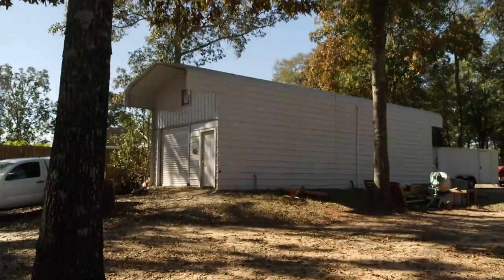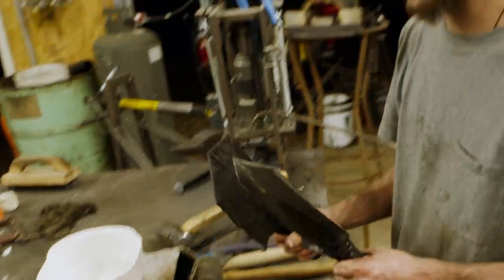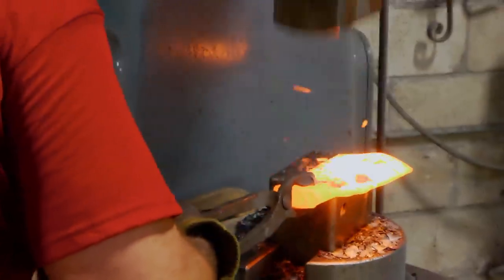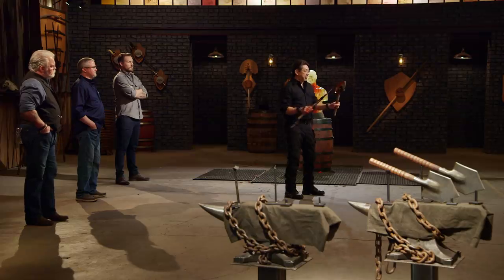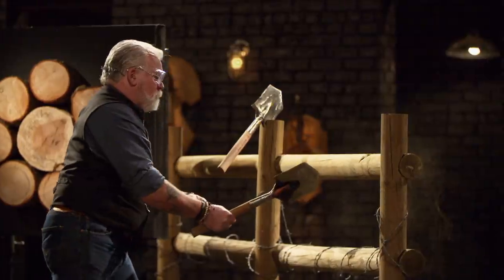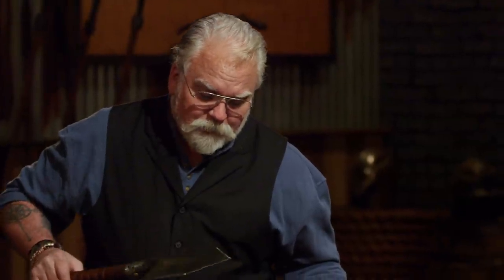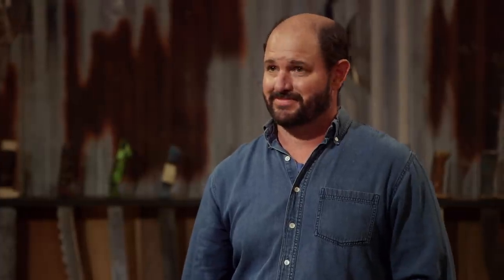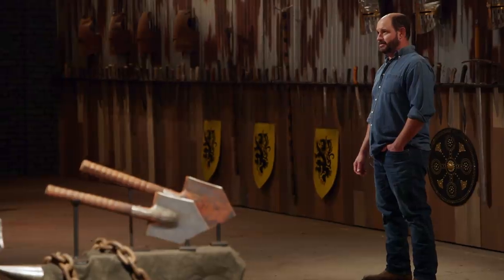Russian Spetsnaz BASHES, BURIES, AND BURNS the Final Round | Forged in Fire (Season 8)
As the competition intensifies, two remaining bladesmiths must forge a Russian Special Forces Spetsnaz Shovel lethal enough to destroy the weapon tests, in this clip from Season 8, "Russian Special Forces Spetsnaz."